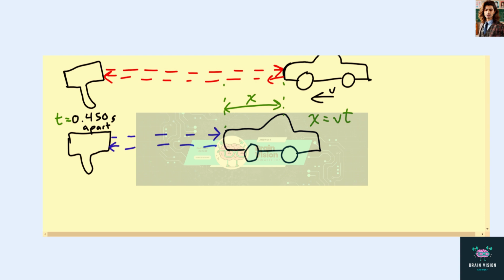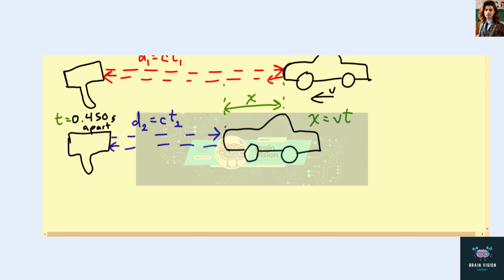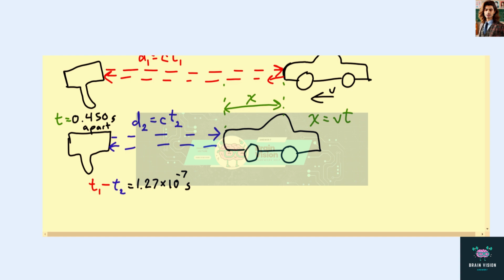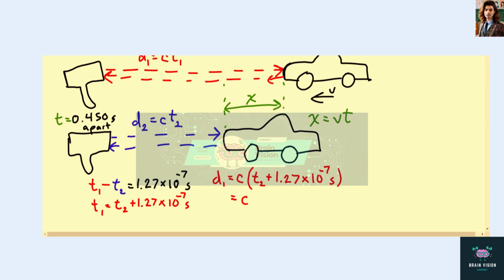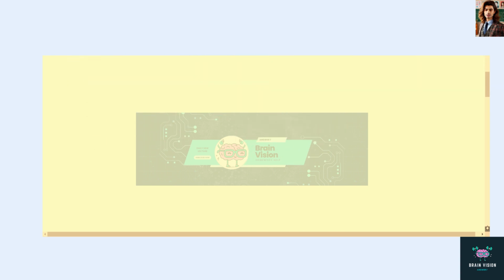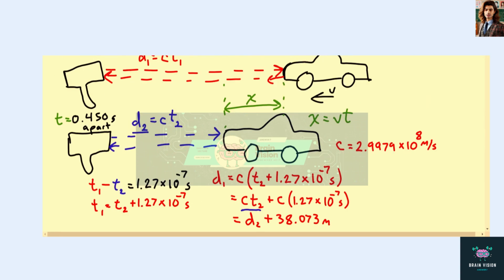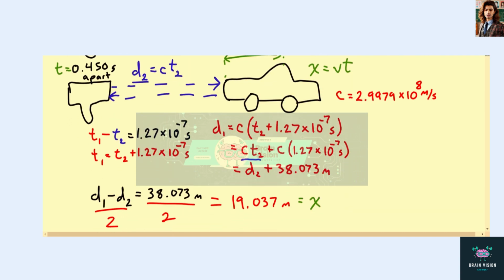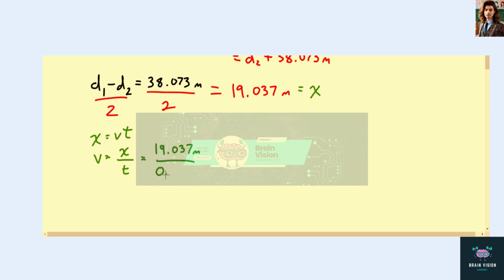A lidar (laser radar) gun is an alternative to the standard radar gun that uses the Doppler effect t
A lidar (laser radar) gun is an alternative to the standard radar gun that uses the Doppler effect to catch speeders. A lidar gun uses an infrared laser and emits a precisely timed series of pulses of infrared electromagnetic waves. The time for each pulse to travel to the speeding vehicle and return to the gun is measured. In one situation a lidar gun in a stationary police car observes a difference of s in round- trip travel times for two pulses that are emitted 0.450 s apart. Assuming that the speeding vehicle is approaching the police car essentially head-on, determine the speed of the vehicle.